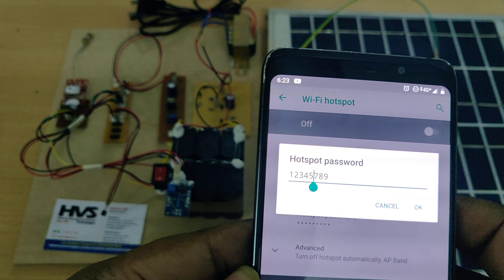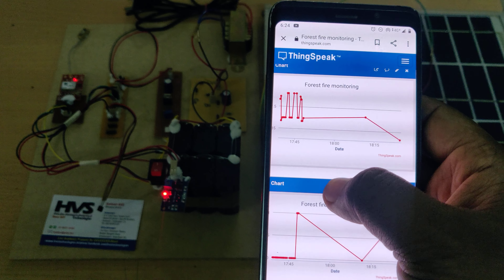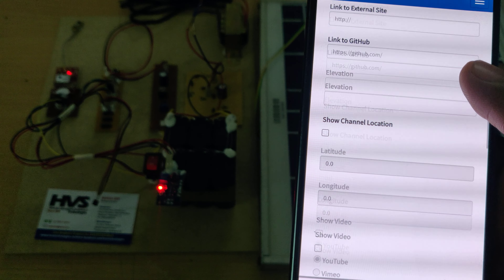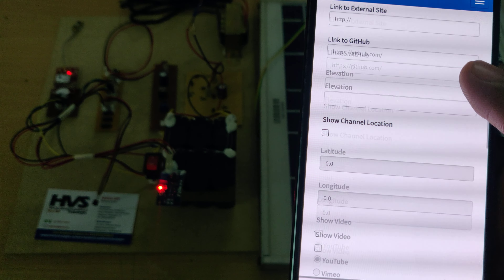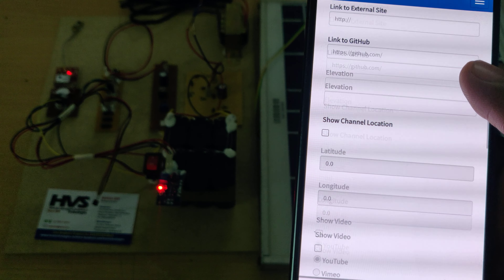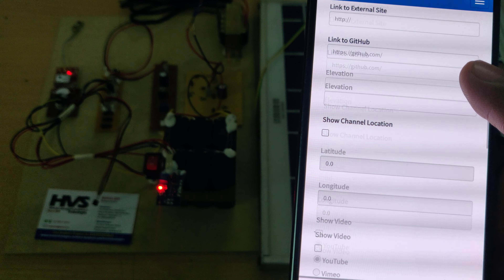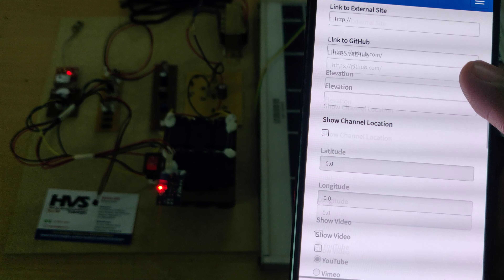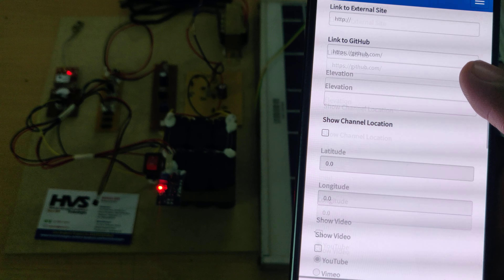Forest fire detection and monitoring through IoT thingspeak